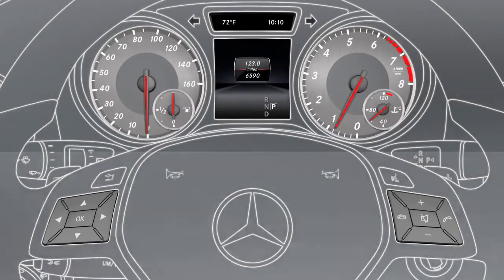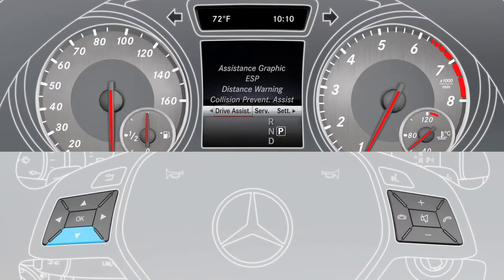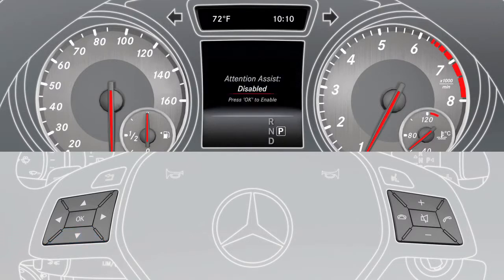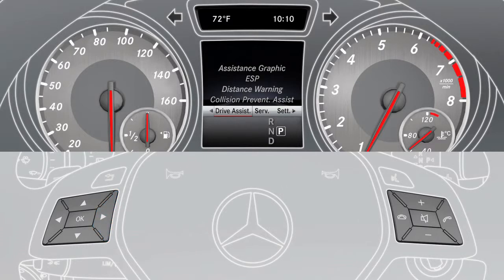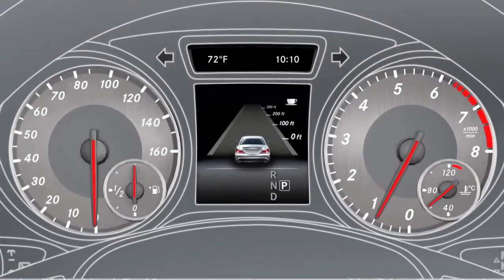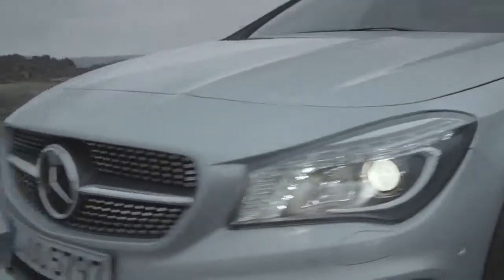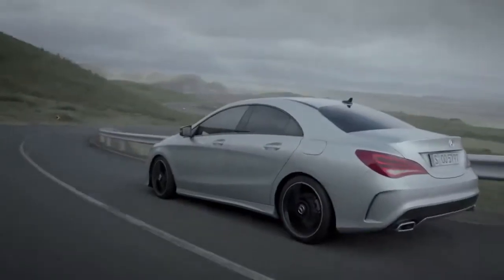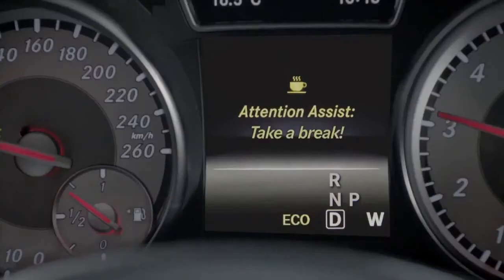CLA Class ATTENTION ASSIST Mercedes Benz USA Owners Support